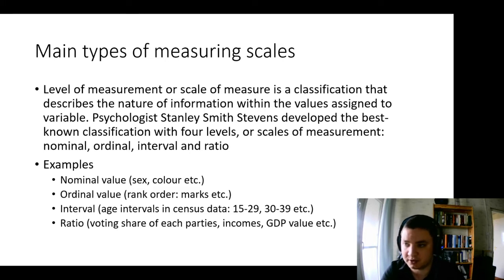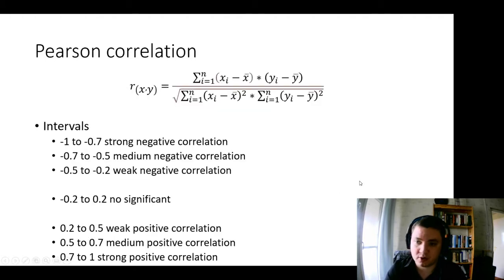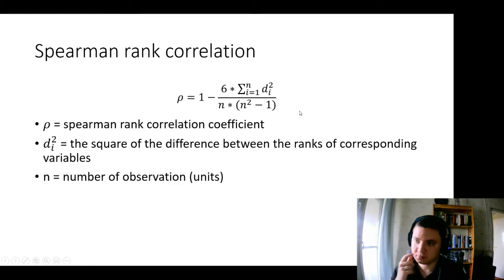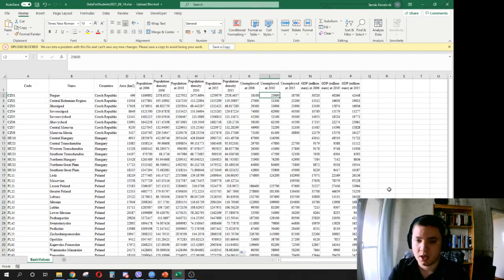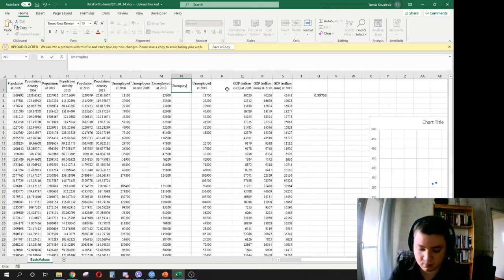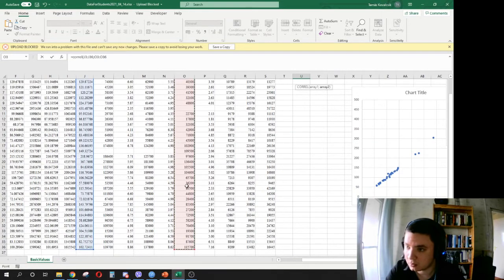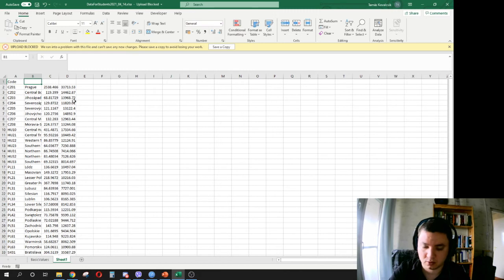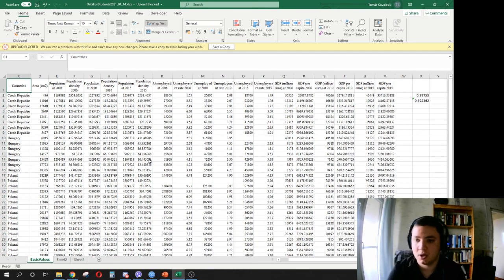Regional Analysis - Correlation in Excel